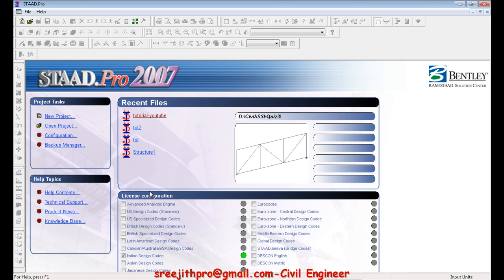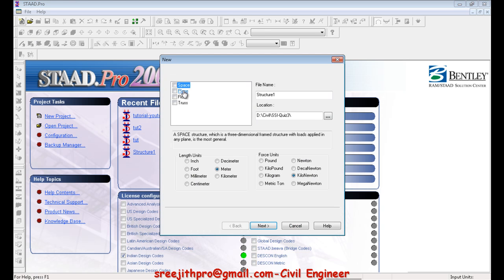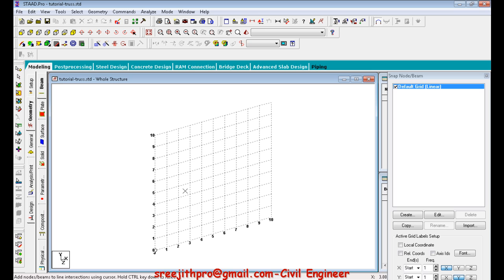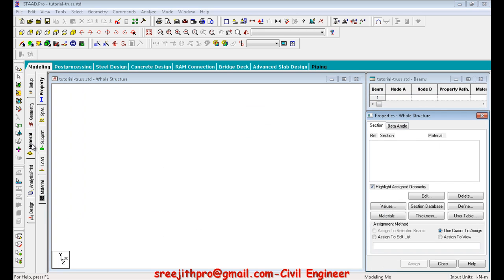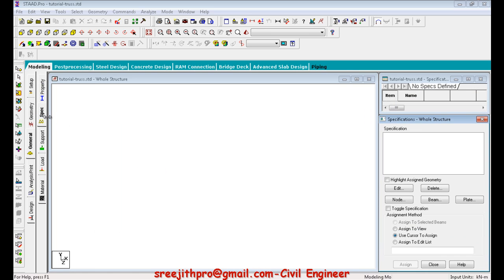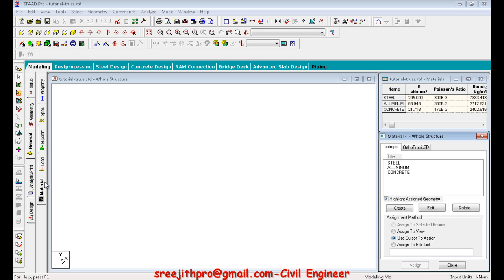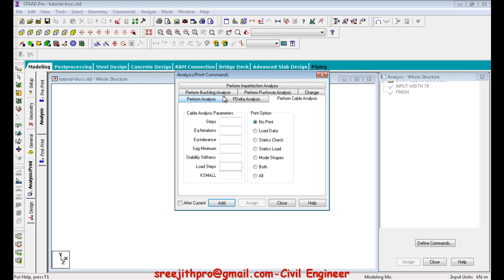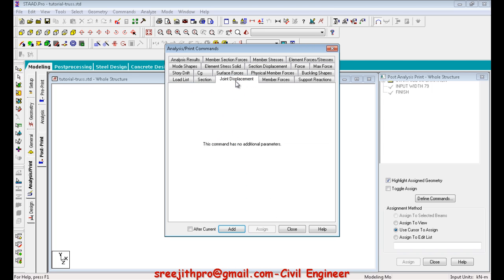STAAD.Pro Basics Turorial Part 1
Modelling a TRUSS in STAAD.Pro. Steel Section, Sorry for the NOISE in audio.

you can download this video from here